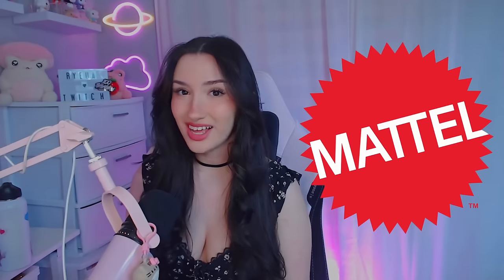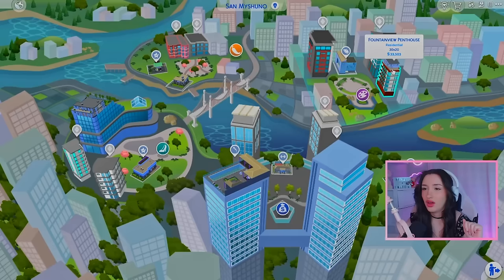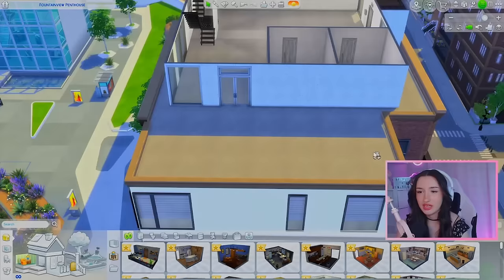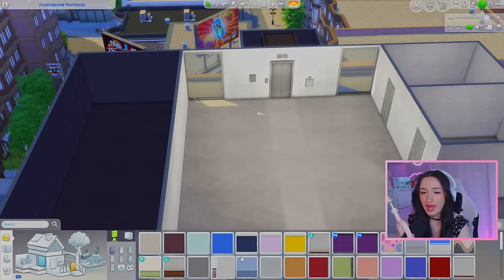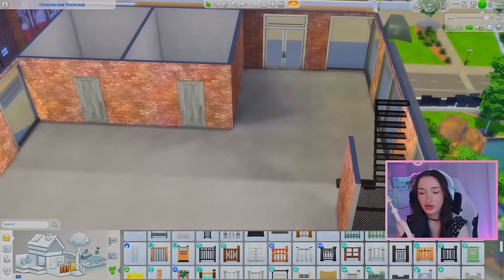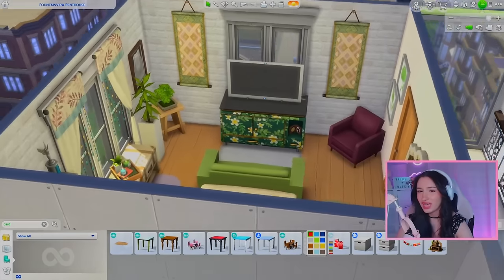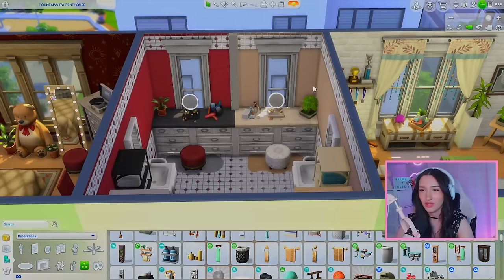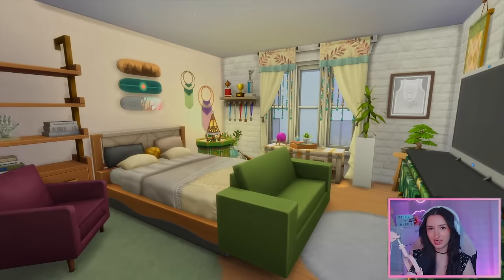Every Rooms a Different MY SCENE Doll in The Sims 4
Today Ryeua is building a Loft Apartment in The Sims 4
Time Stamps:
Intro/Shell 00:00
First Floor 01:46
Second Floor 10:56
Outside 27:07
Tour/Outro 28:28
All my other socials
Variety Channel:  @ryeua
VOD Channel:  @MoreRyeua